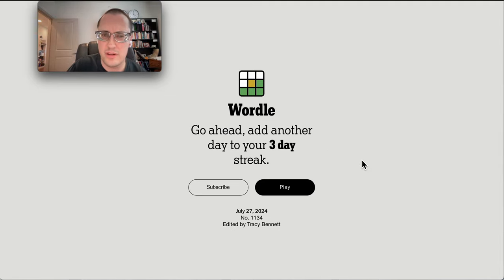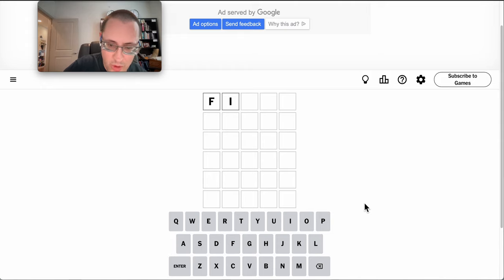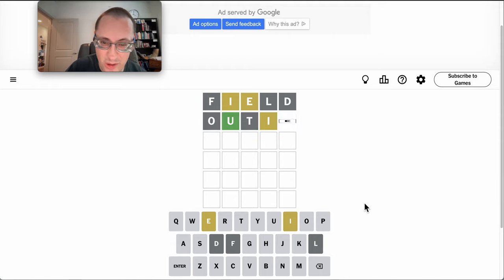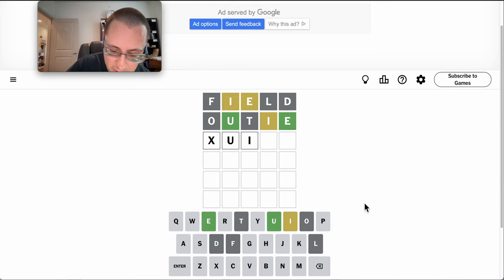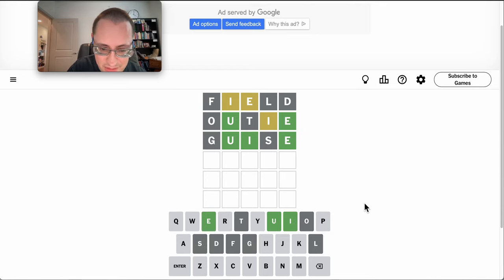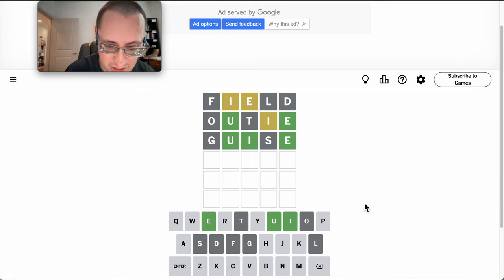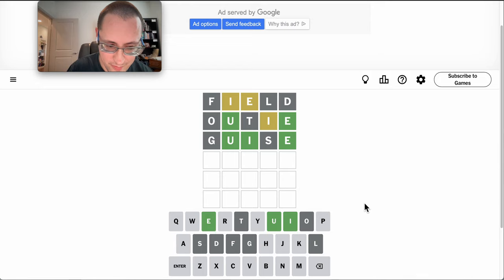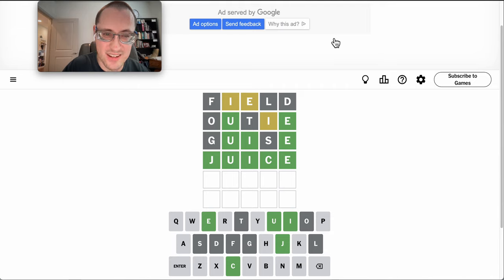Wordle 2024 07 27